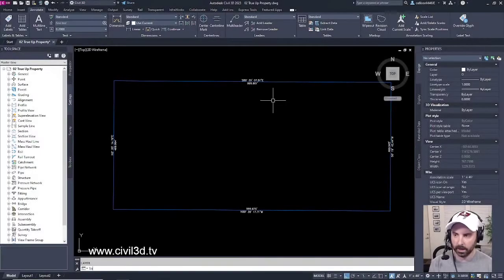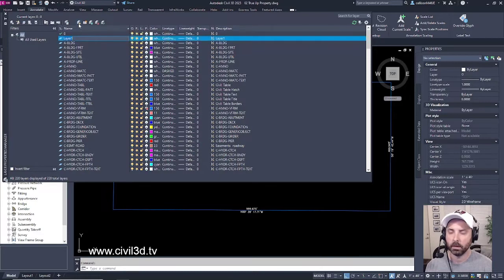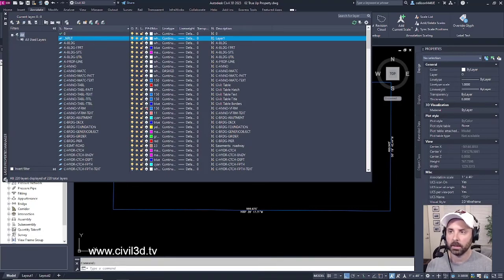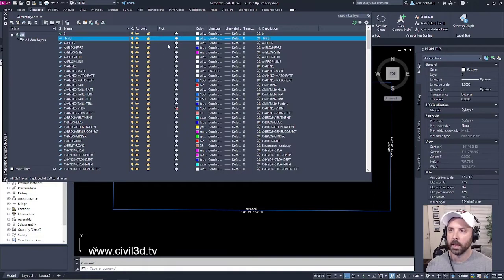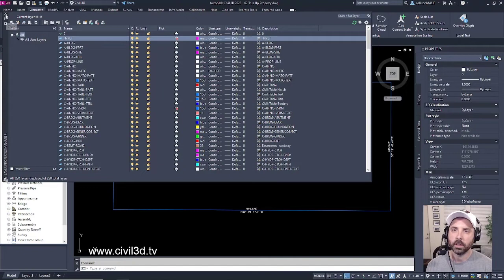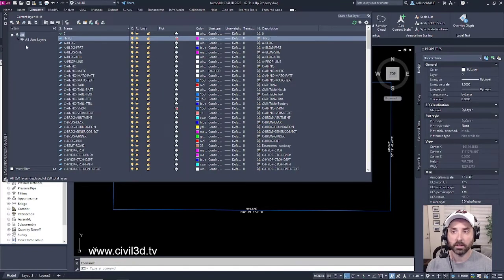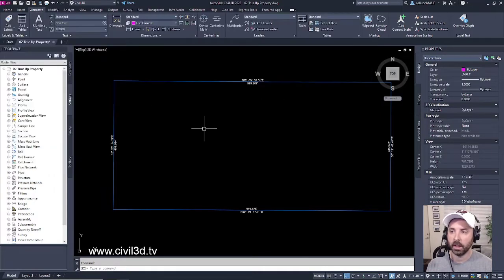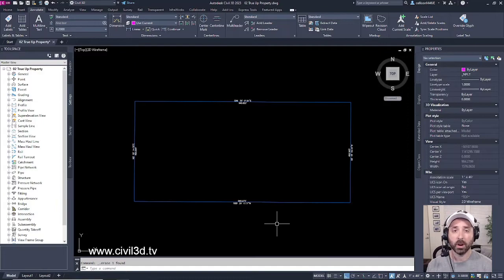How to Create a No Plot Layer in Civil 3D